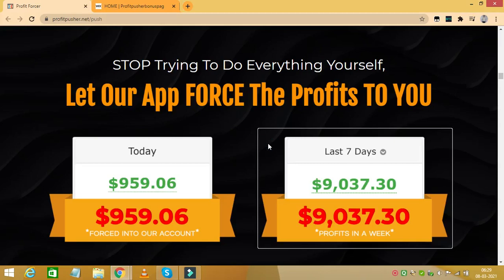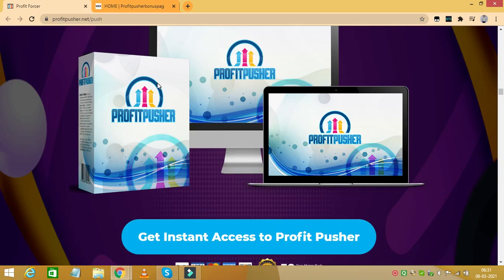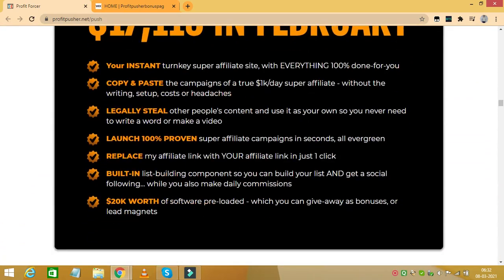Profit Pusher Review: Get Profit Pusher With My Awesome Bonuses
What Is Profit Pusher?

This software gives you an instant turnkey authority review website, so you get to keep 100% of the commissions, while doing 0% of the work.

You can even add your autoresponder code to build your list, while you monetize at the same time.

And yes… you can also promote all of your social media sites - letting you build your social presence on the side, too!

STEP 2 - Done For You

STEP 3 - Free Traffic
Blast 175x FREE TRAFFIC

This is what you get with Profit Pusher
Brand New Website-Building Software - Worth $697
Hosting & Domain Name Included - Worth $1,297
75x Free Traffic Sources Built-In - Worth $297
100% Done For You Content - Worth $597
100% Done For You Niches - Worth $397
Step-by-step Training - Worth $197
Build Your List At The Same Time - Priceless
30 Day Money-Back Guarantee - Priceless

Frontend - Profit Pusher - $17-20 (hourly dimesale!)

Upsell1 - Unlimited Edition - $29
Upgrade to promote unlimited offers, to scale commissions even further

Upsell3 - DoneForYou Edition - $197
Let my elite team site up a done-for-you site FOR YOU (all we need is your clickbank ID!)

Upsell4 - Reseller Edition - $197
Earn 100% across the entire funnel selling this top-selling Warrior offer as if it was your own!

Upsell5 - MegaBundle Edition - $97
Get access to an insane 37 software tools that cost me over $300k to build!

All bundled into your very own authority review site, with 100% free hosting of sites on our premium servers, and no domain needed.

Your site comes pre-designed to maximise conversions, but with dozens of options to change the layout, add banners and optin forms and much more.

You’ll get 10 bonuses to give away, all software tools… which cost me over $20,000 to build… and which I’ve previously sold for as much as $39 each!

These done-for-you campaigns are all preloaded into an instant fully-hosted website…

With 10 software tools with giveaway rights - for anyone who buys from your link.

So when someone clicks to buy, YOU get 100% of the commissions, for all of these income streams.